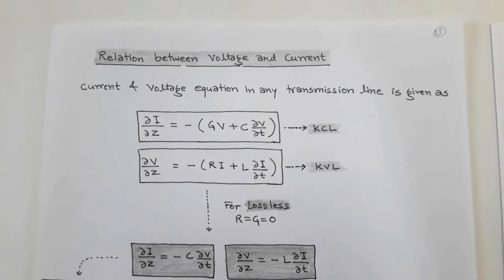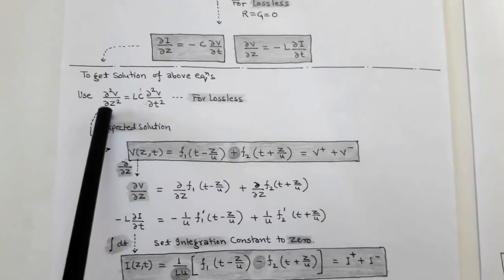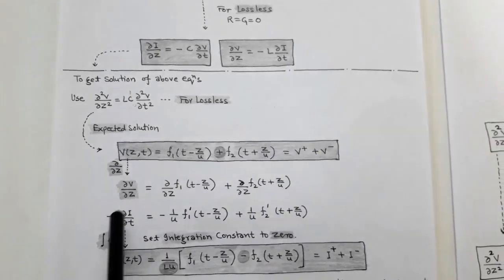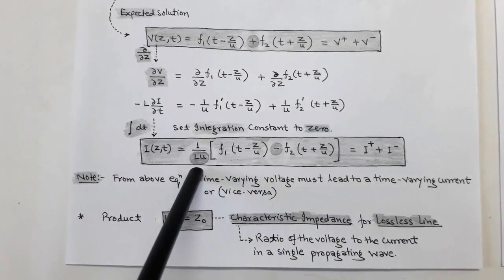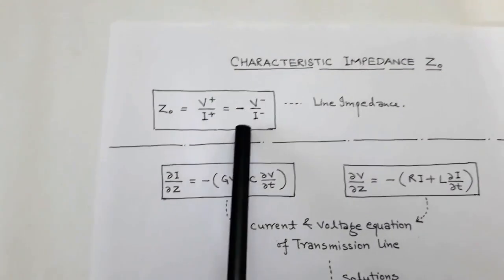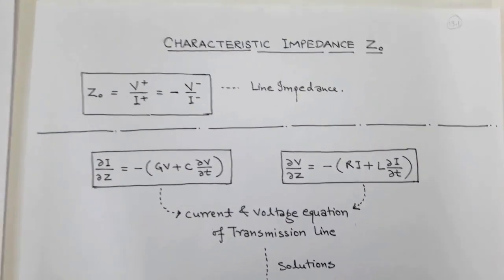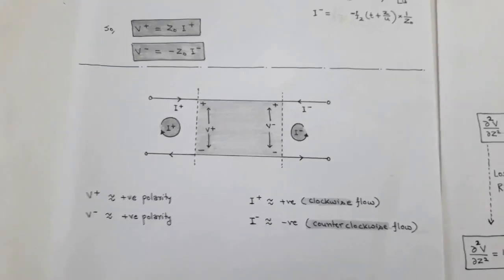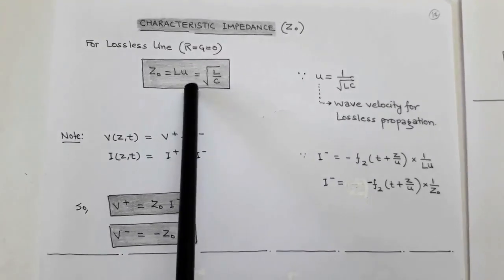5 5 CHARACTERISTIC IMPEDANCE of Transmission Lines for I E S G A T E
cxs of impedance